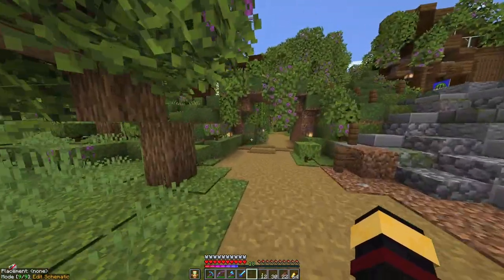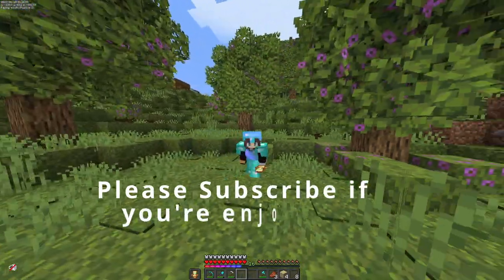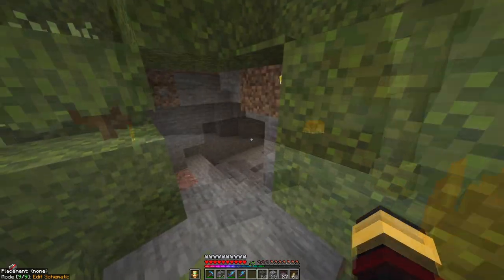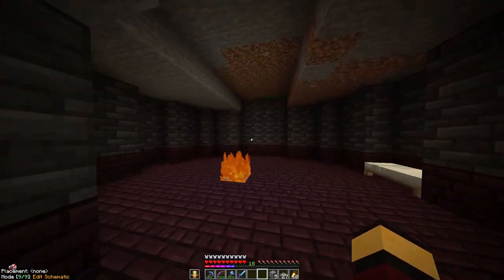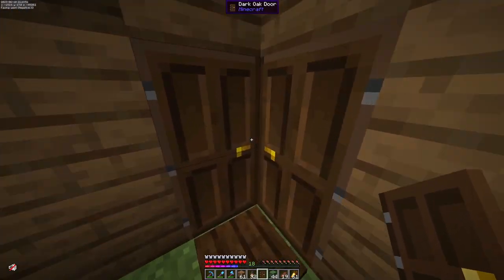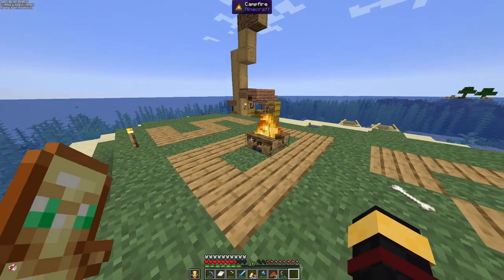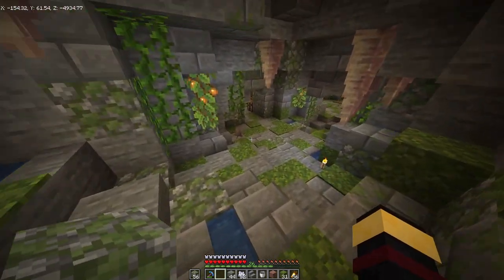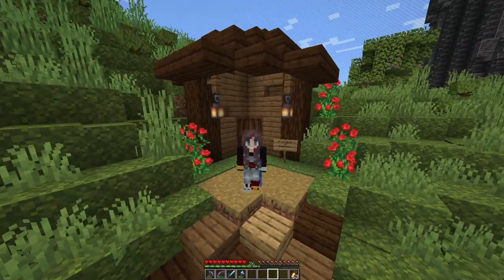Building a Starter Base!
Today we build our Starter Base in the Goblin Kingdom, explore a deserted island, and visit some other epic bases! Join for chill vibes and fun!

00:00 - Tour of Candlekeep Begins
00:56 - Back Home
01:17 - Digging Begins
03:35 - Deserted Island??
04:37 - Home Walkthrough
05:38 - War is Coming!
05:44 - Subscribe!

Music released by Argofox    • A Himitsu - Adven...

Minecraft SMP Let's Play, mossy cave, small base, building, music, castle build, minecraft castle, cave base, huge castle,